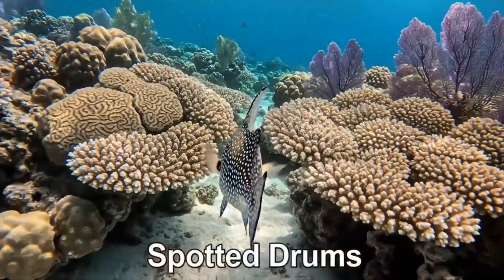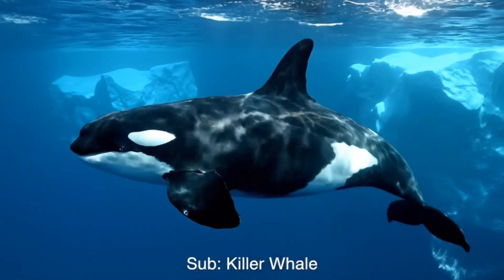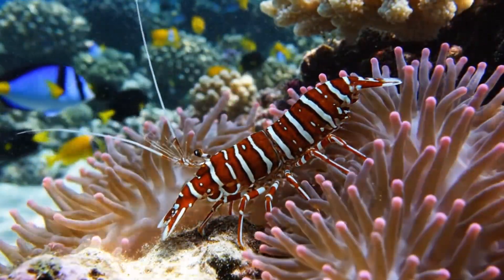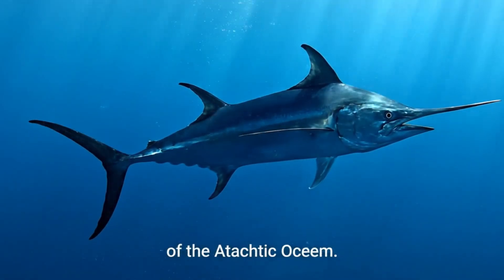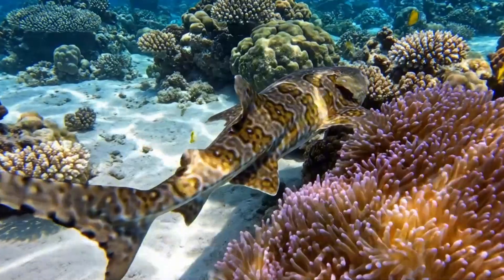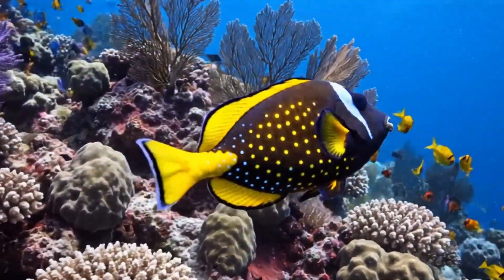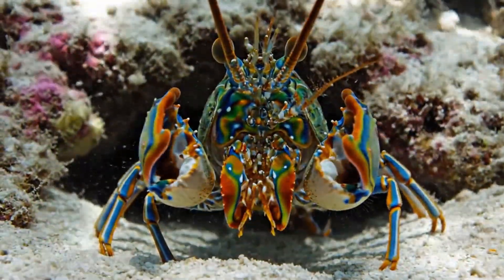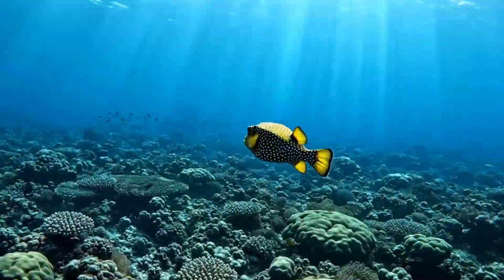Learn Tiny Sea Creatures 🐚 | Discover Small Ocean Animals for Kids | Kids Learning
Dive into the magical underwater world and discover the tiny sea creatures that make the ocean so special! 🌊🐚
In this fun and educational video, kids will learn about small ocean animals like sea snails, shrimp, crabs, starfish, jellyfish, and many more! 🦐🐙⭐
These tiny creatures may be small, but they play an important role in keeping the ocean healthy and full of life. 🌍💙

Perfect for preschoolers and young learners, this video helps children explore marine biodiversity in a colorful, easy-to-understand way. Let’s dive together and meet the ocean’s smallest and cutest residents! 🐠🪸